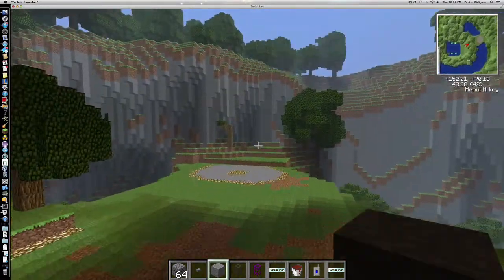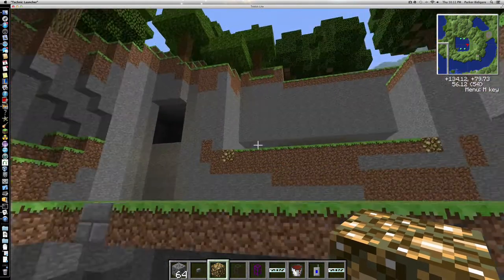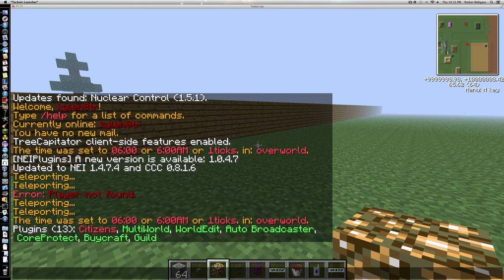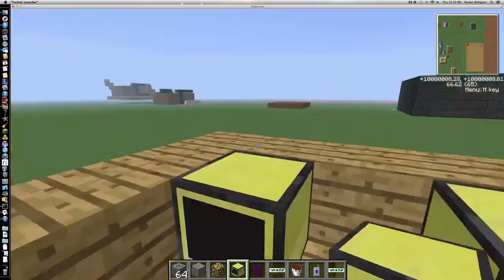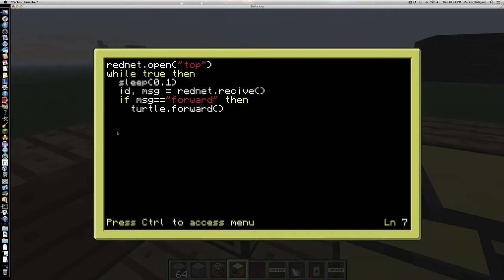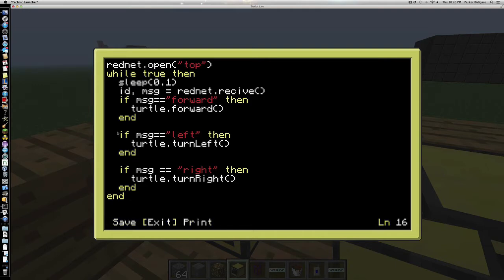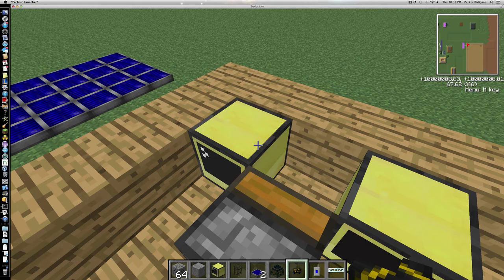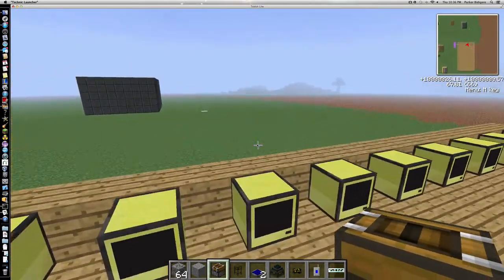ANIMATION/PUBLIC TEKKIT LITE MC SERVER!!!!